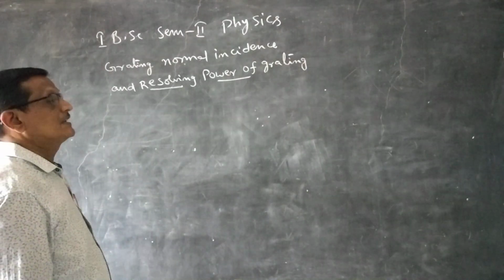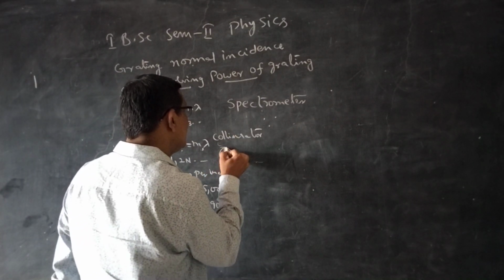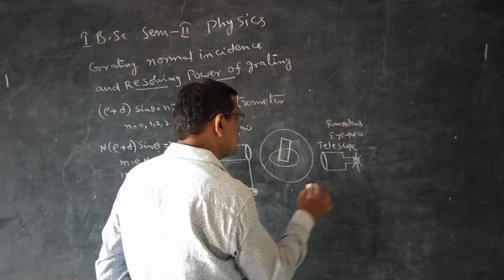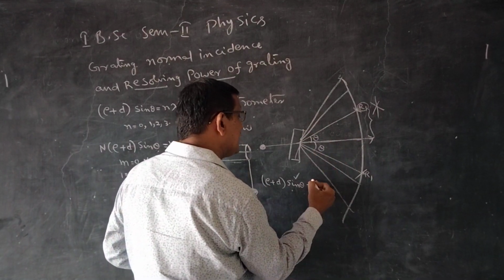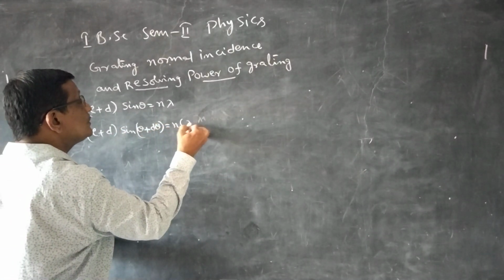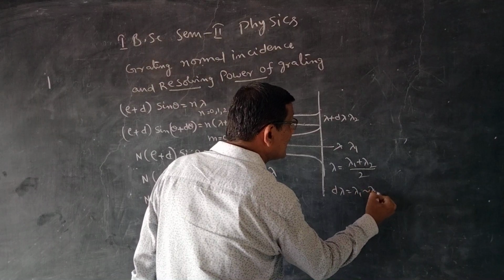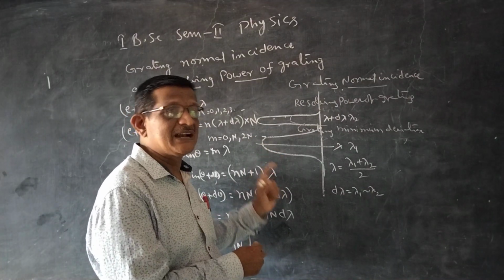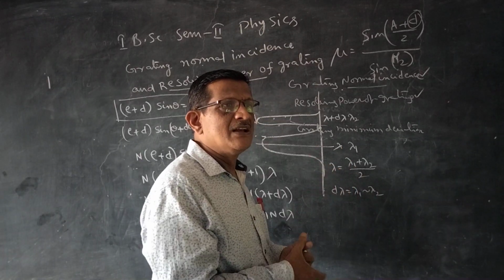l B.Sc PHY SEM II GRATING RESOLVING POWER